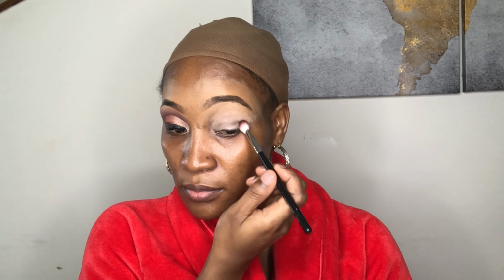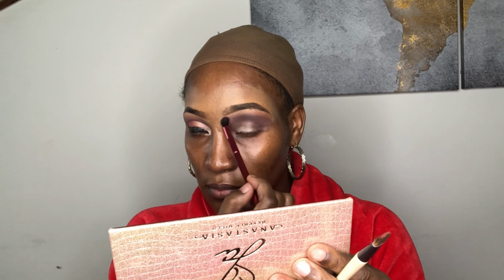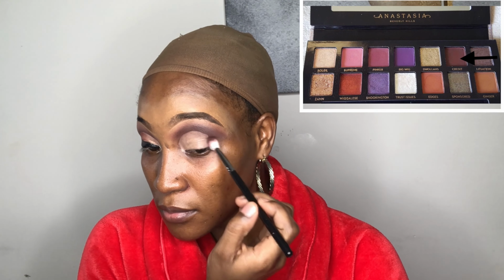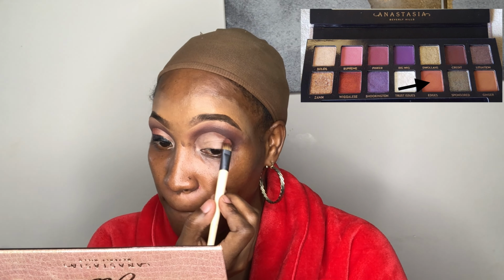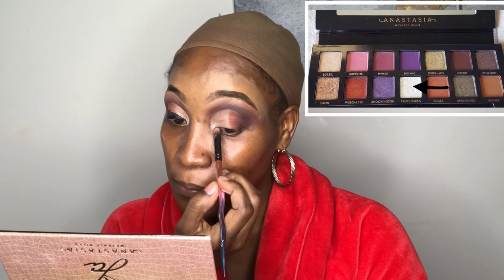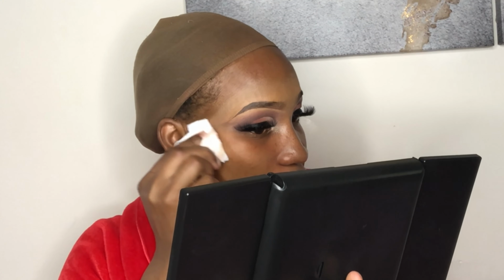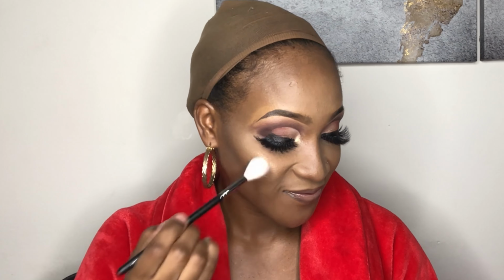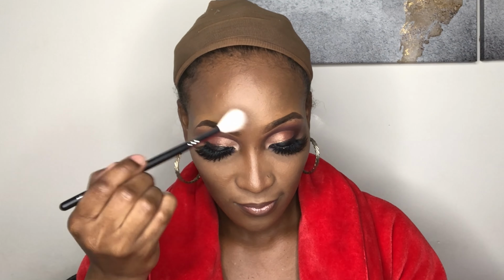Easy Date Night Makeup | Aqua_diva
HEY BEAUTIES
Today's video is a easy date night makeup  tutorial!! If you are looking for a fun and flirty makeup look, this is the one. It is so simple and cut.
DON'T FORGET TO SLEIGH FOR YOUR BIRTHDAY!!!

Products used:

Eyes:
Tarte Shape  tape Concealer (tan deep sand)
Colourpop Cosmetics Concealer (White)
 ABH X Jackie Aina Palette
ABH X Alissa Edwards Palette
Lashmeup Cosmetics Lashes
Elf liquid Liner (Jet black)

Face:
Farsali Unicorn Essence
Becca matifying primer
Milani COnceal plus Perfect Foundation  (#11)
Airspun Loose Setting Powder
Itsmyrayeraye X BH Cosmetics contour (mocha)
NYX Setting Spray
Maybelline Chrome Highlighter

Lip:
Wet and Wild Lip Pencil (Brown)
NYX Lingerie (Corset)
Lip Gloss